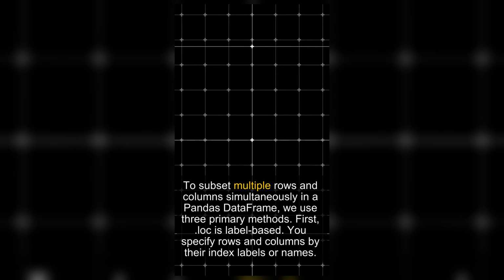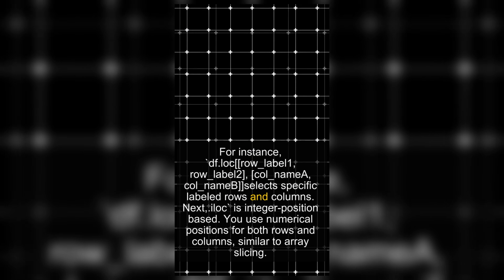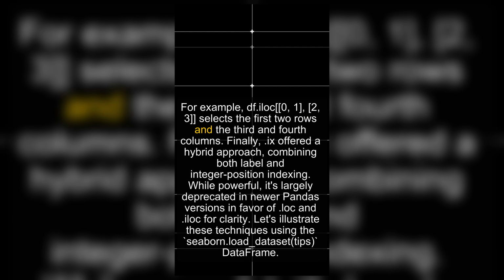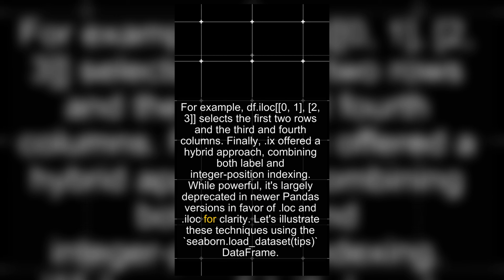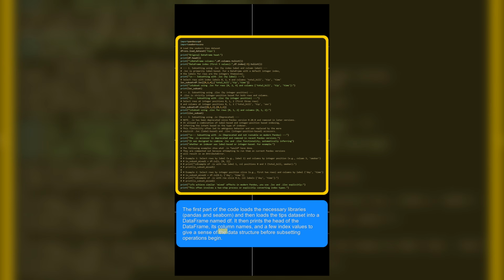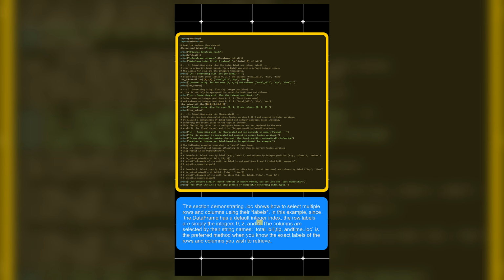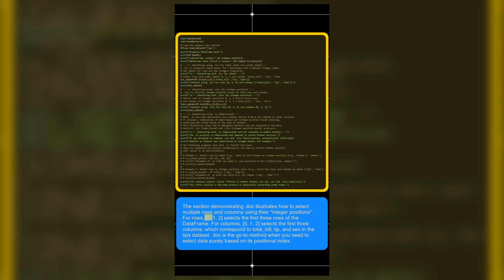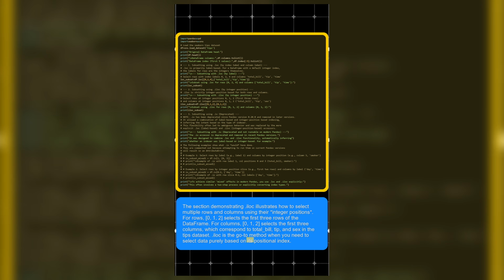PYTHON CODING TUTORIALS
Are you tired of getting index errors when trying to slice your data in Pandas? Mastering the difference between label-based indexing with .loc and position-based indexing with .iloc is one of the fastest ways to level up your data science workflow. In our latest tutorial, we break down exactly how to subset multiple rows and columns simultaneously using Seaborn's popular tips dataset. You will learn the clear distinctions between using index labels, integer positions, and how to choose the right approach for clean, efficient code. Watch the full tutorial now to sharpen your data manipulation skills and let us know your favorite indexing shortcut in the comments.